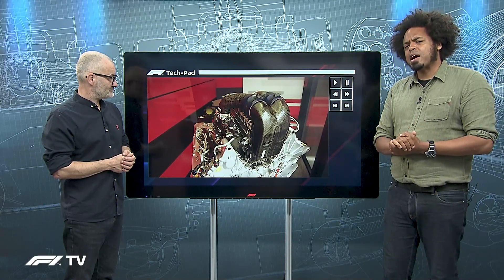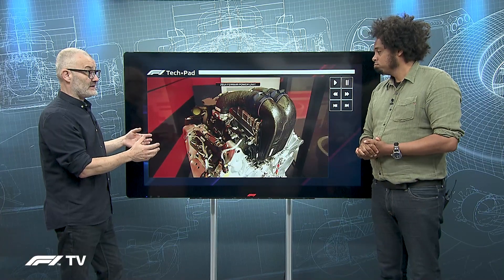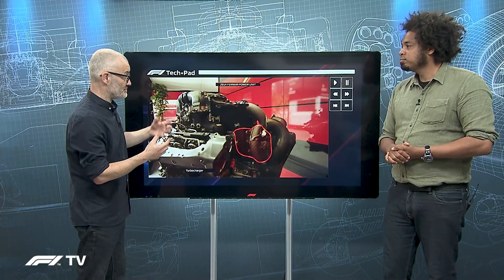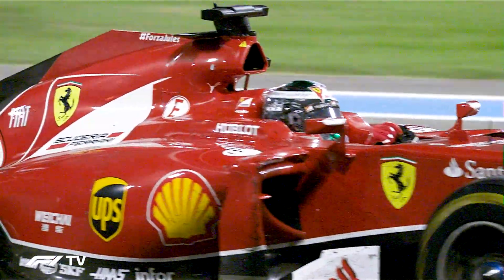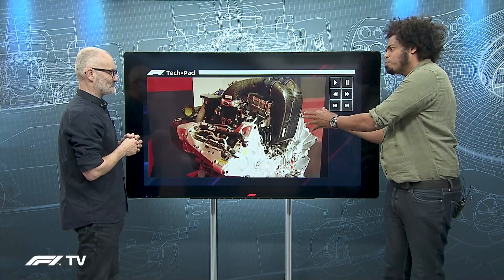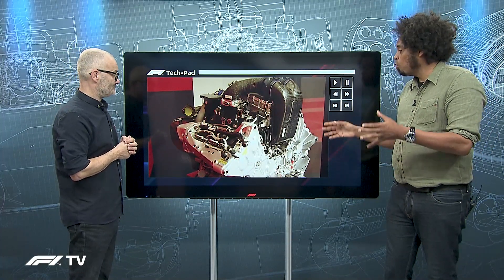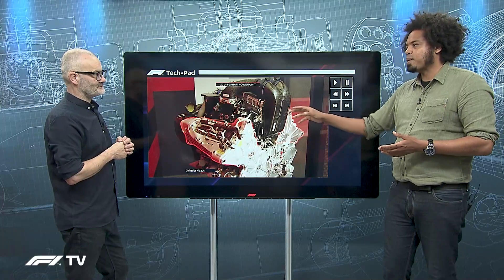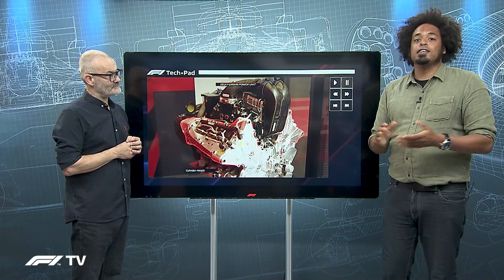A Closer Look At The Ferrari Power Unit In Russia | F1 TV Tech Talk | Crypto.com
Join F1 TV Tech Talk hosts Sam Collins and Craig Scarborough as they take a closer look into the Scuderia Ferrari power unit and its evolution as we embark on the Russian Grand Prix.